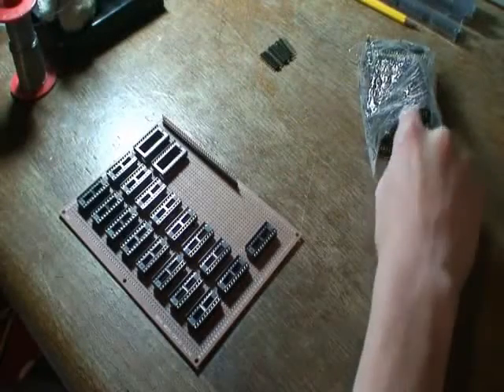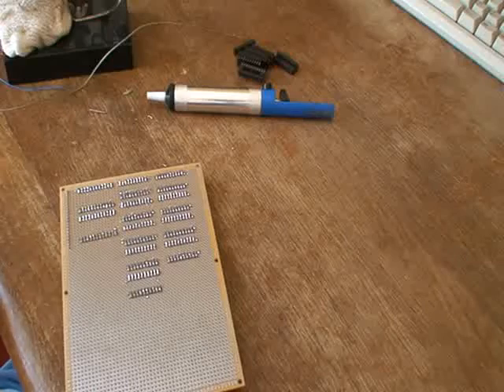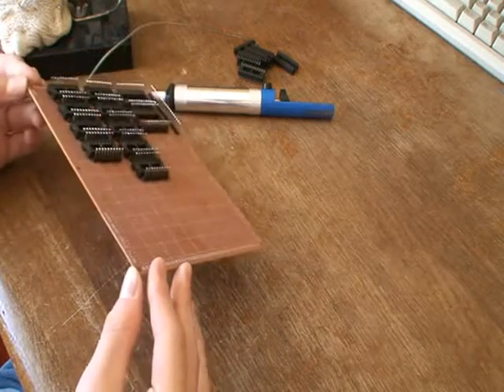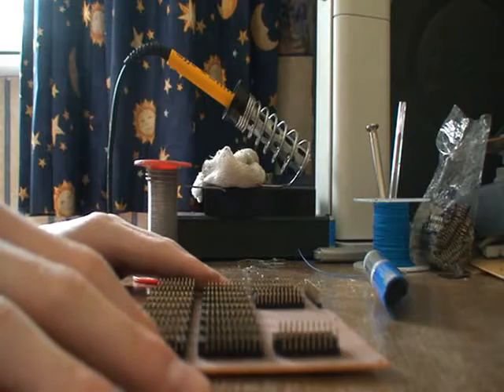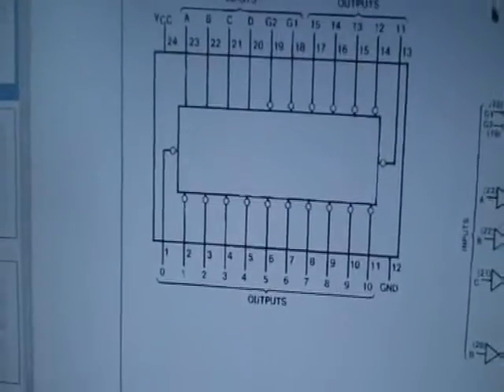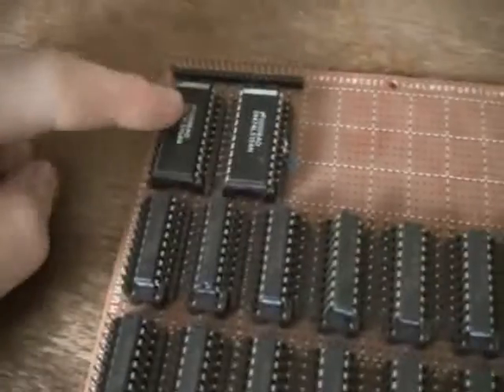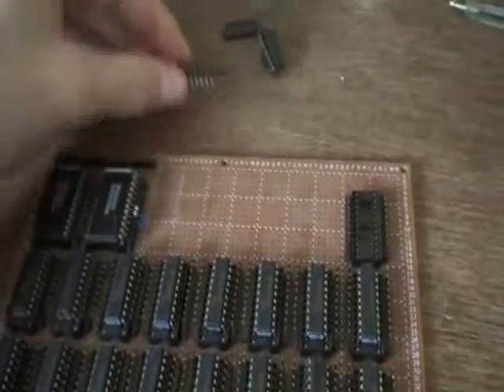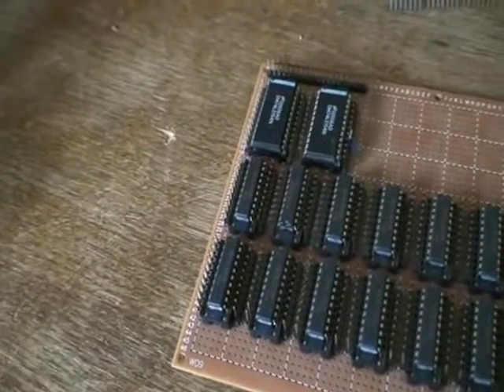Titan construction vlog (5.5) - Construction process!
I'm on an epic quest to build my own 8bit TTL processor.